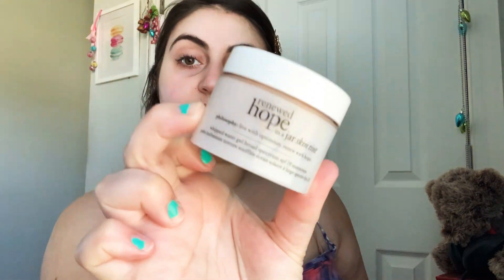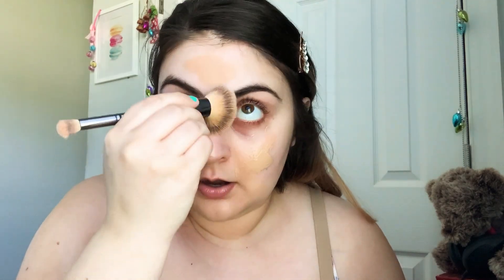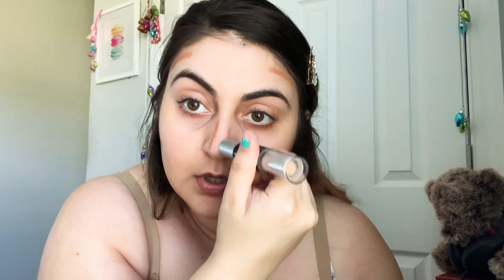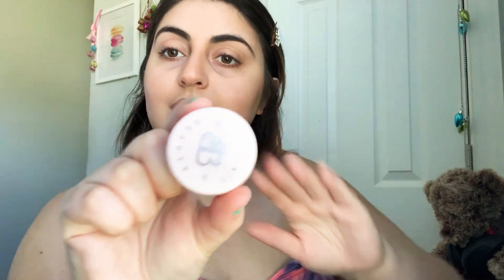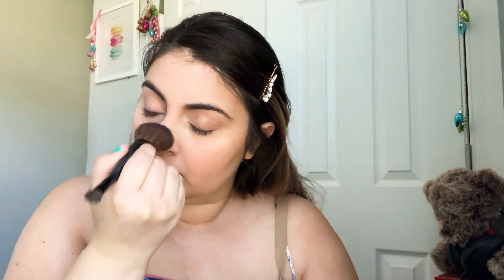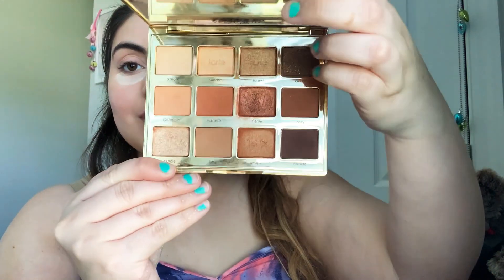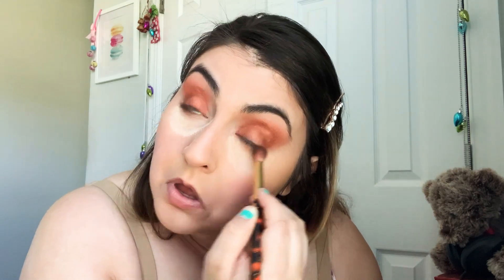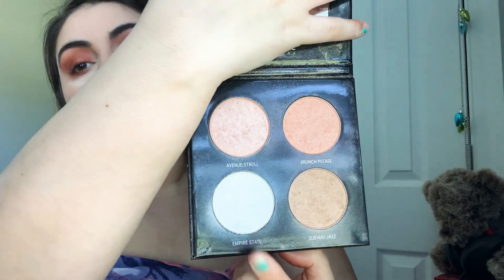QUARANTINE GLAM MAKEUP TUTORIAL | Light, & easy glam! ✨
Hi Guys! Hope you all are safe and healthy🙏🏻 I wanted to just take our minds off what is going on right now in the world. Let’s just take it easy & play with some makeup! 😘💛✨

🎵MY MUSIC LINKS🎵

 🎵ALL OF MY MUSIC IS ON ITUNES, SPOTIFY, PANDORA MUSIC, GOOGLE PLUS ETC CHECK ME OUT! (I WRITE ALL OF MY ORIGINAL SONGS) Thank you for always supporting me💛